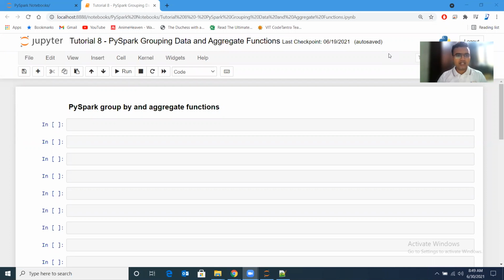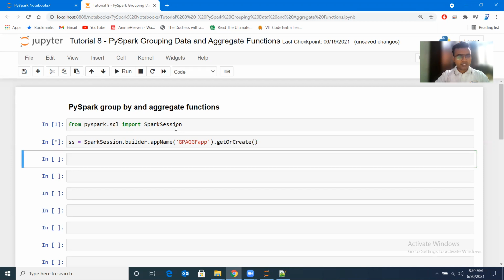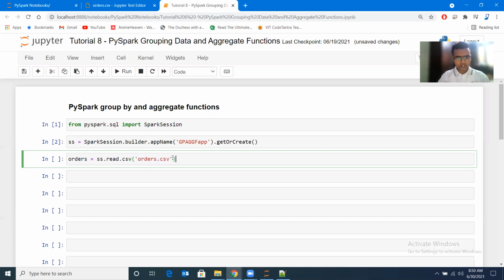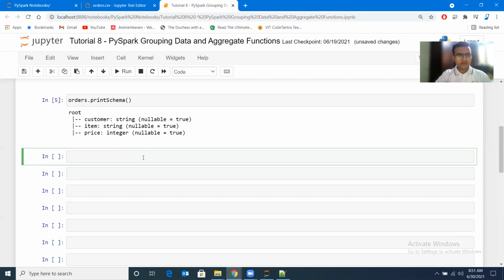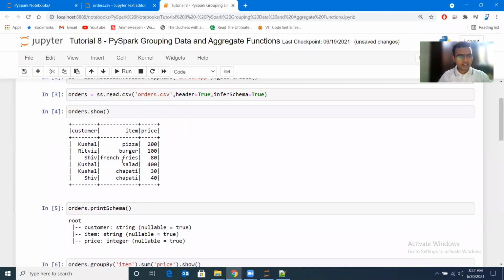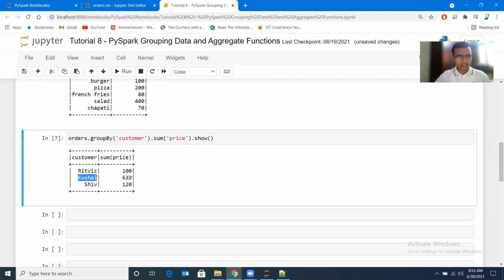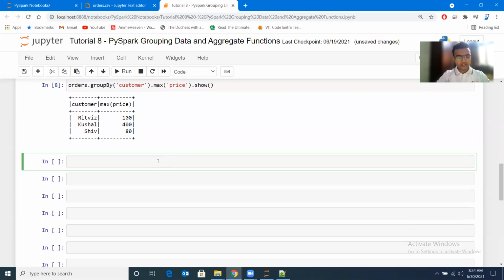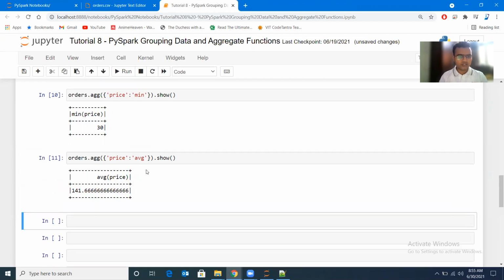Tutorial 8 - PySpark Grouping Data and Aggregate Functions